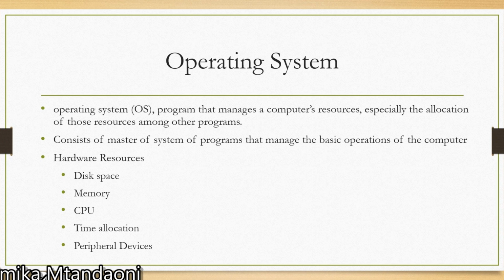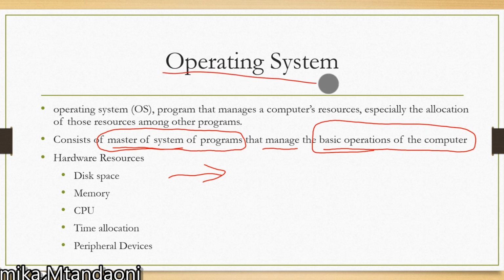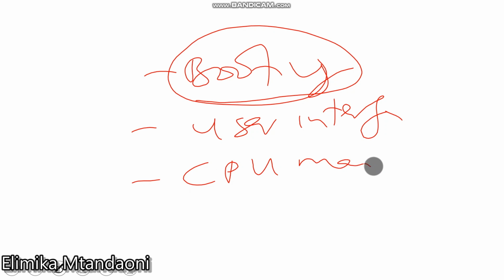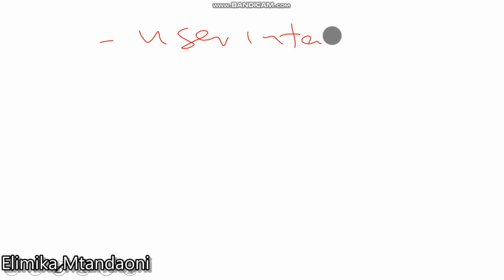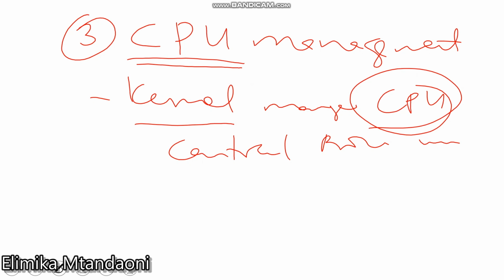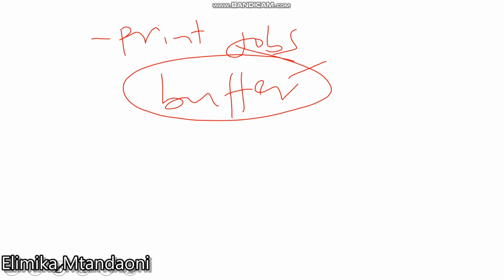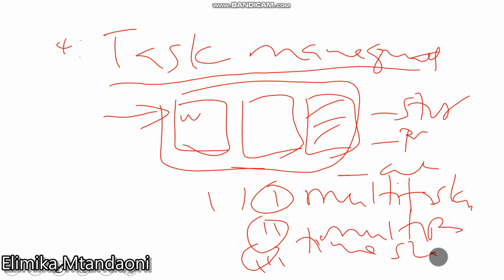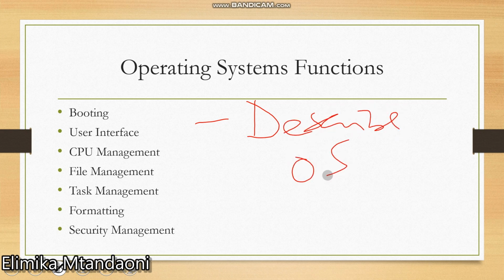Mastering Operating Systems: Everything You Need to Know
This video explains:
1. Meaning of operating System
2. Principal functions of operating systems